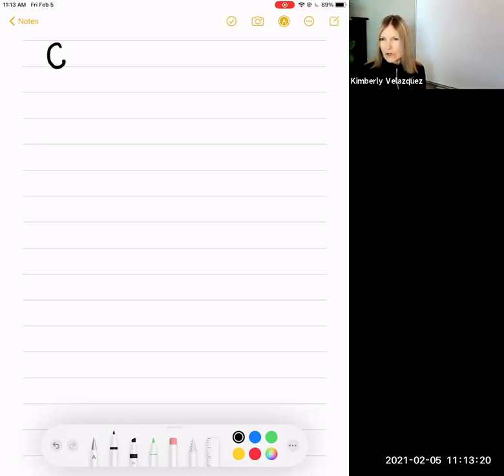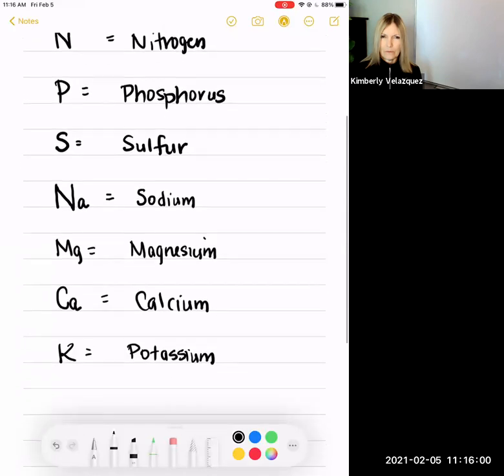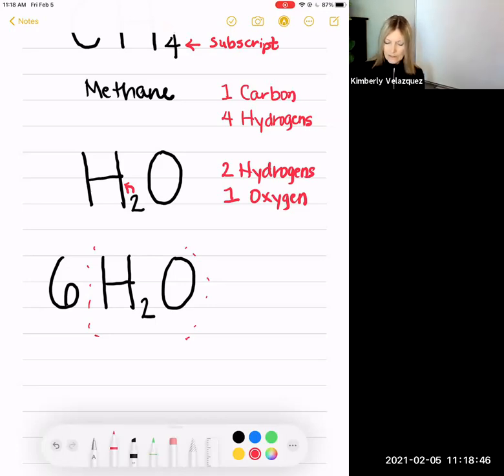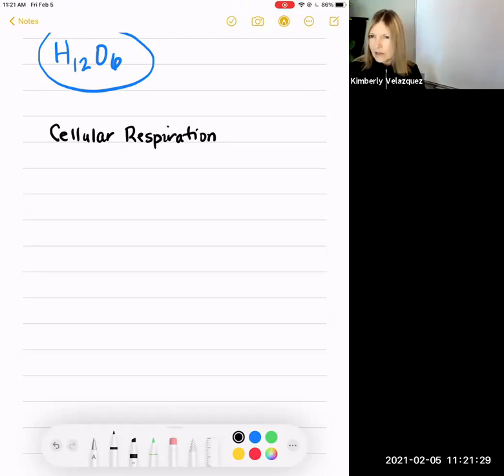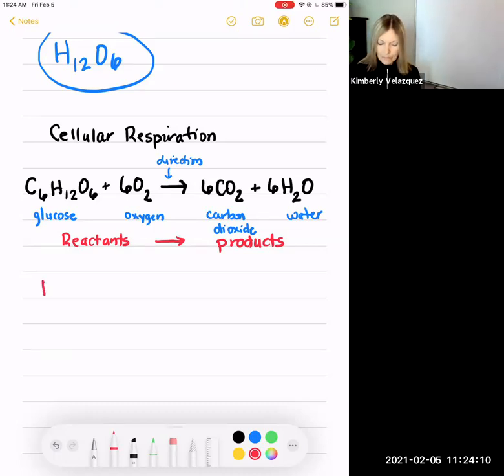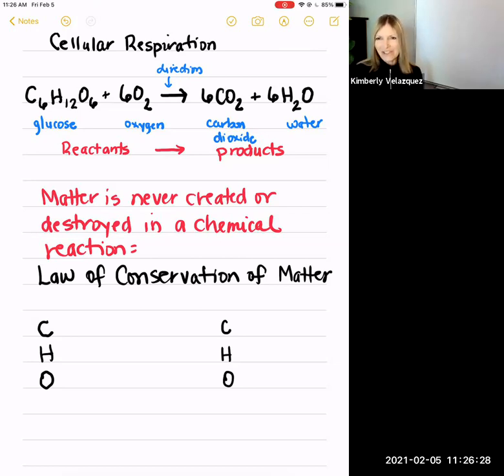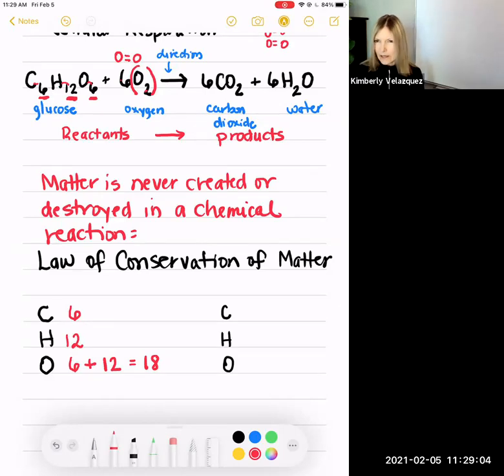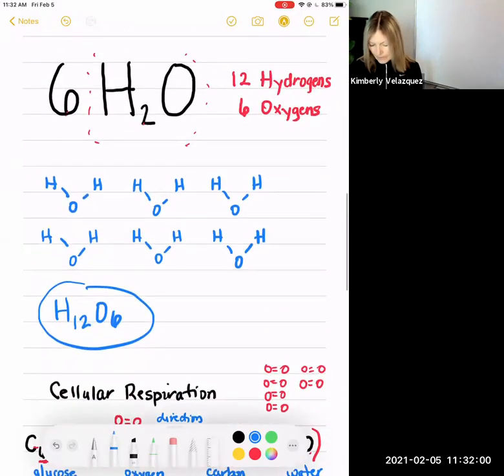Chemical Formulas and Chemical Reactions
Biology, Palomar College, Chemical Formulas, Chemical Reactions